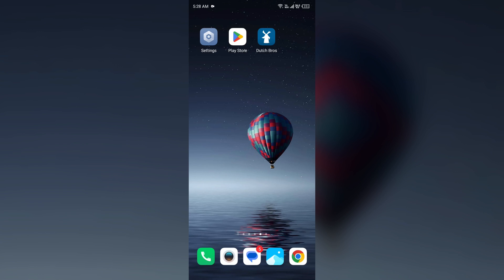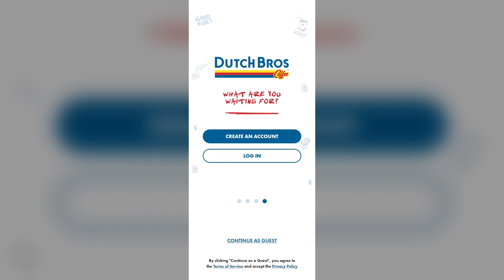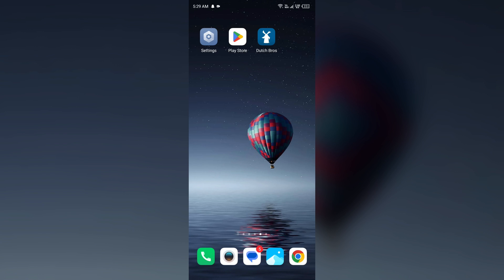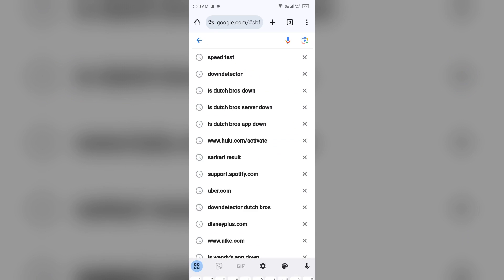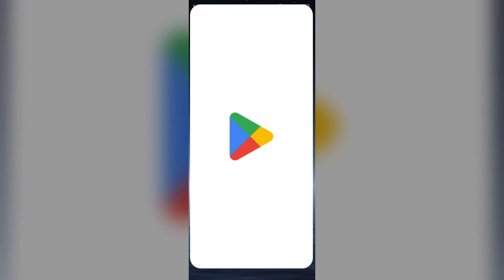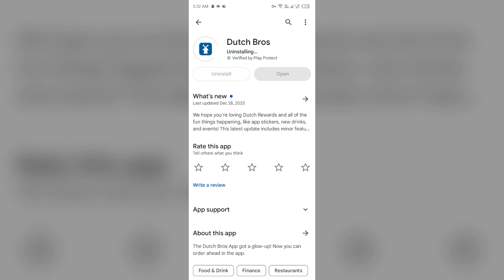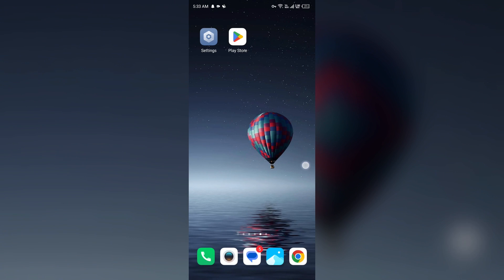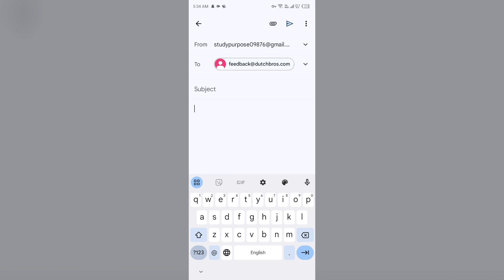How To Fix Dutch Bros App Won't Let Me Log In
In this YouTube video, we will guide you through the process of fixing the issue where the Dutch Bros app is not allowing you to log in. We understand how frustrating it can be when you are unable to access your account, but worry not, as we have got you covered. Our step-by-step tutorial will provide you with easy-to-follow instructions to troubleshoot and resolve this problem. By the end of the video, you will be able to successfully log in to your Dutch Bros app and enjoy all its features hassle-free.

00:13  Solution 1. Clear The App's Cache
00:43  Solution 2. Verify Your Login Credentials
01:13  Solution 3. Ensure You Have A Stable Internet Connection
01:50  Solution 4. Check If The Dutch Bros Servers Are Down
02:44  Solution 5. Update The Dutch Bros App To The Latest Version
03:19  Solution 6. Completely Reinstall The Dutch Bros App
03:43  Solution 7. Contact Dutch Bros Customer Support